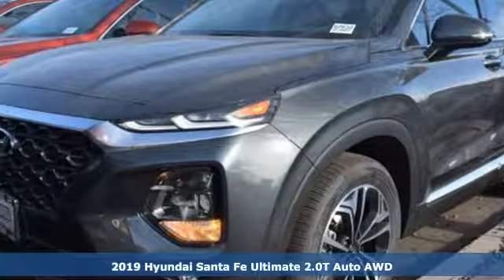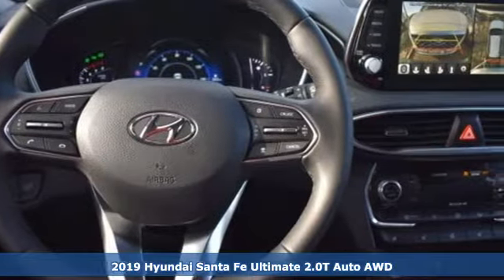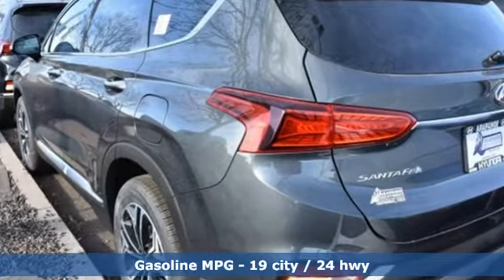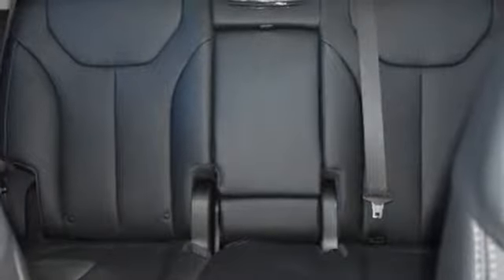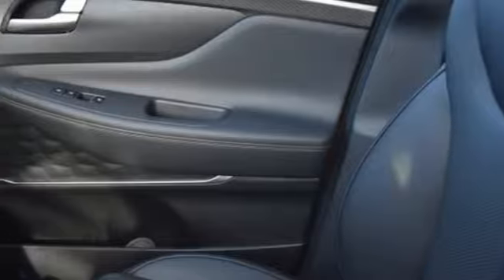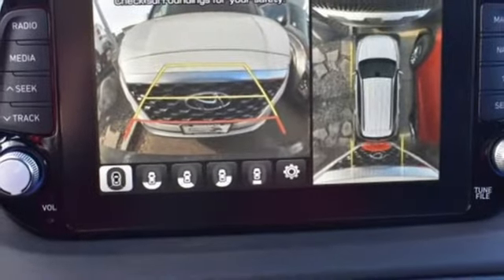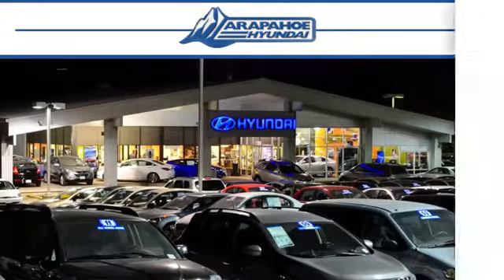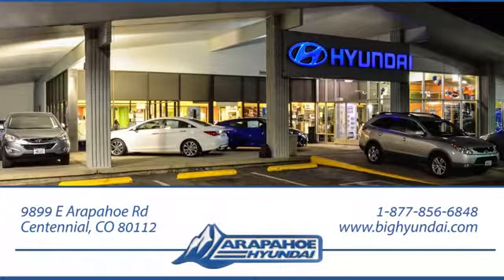New 2019 Hyundai Santa Fe Denver CO Centennial, CO #62632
Year: 2019
Make: Hyundai
Model: Santa Fe
Trim: Ultimate 2.0T
Engine: 2.0L 4-Cylinder Turbocharged
Transmission: Automatic
Color: Black
Interior: Black/Black
Stock #: 62632
VIN: 5NMS5CAA7KH062632
Drive Mode, Immobilizer, Proximity Key with Push Button Start, Heated side mirrors, Door handle welcome lights, Fog Lights, 8-way Power Driver Seat Plus 2-way lumbar support, Heated Front Seats, Power Windows with front auto- down/up, SiriusXM HD Radio VR, Blue Link Connected Car System 7-inch TFT LCD instrument cluster, Rear Occupant Alert, Parking Distance Warning, 18a€ Alloy Wheels, Roof Side Rails, Hands-free Smart Liftgate, Dual Automatic Temperature Control with CleanAir ionizer & Predictive Logic, Leather-wrapped Steering wheel and shift knob, Sliding Second Row Seats with Cargo Area release, Manual Rear Side Sunshades, Auto dimming inside rearview mirror with HomeLink and Compassinfinity premium audio with 12-speaker including subwoofer, External Amplifier, ClariFi Music Restoration Technology and Quantum Logic surround, Panoramic Sunroof, LED interior lights, LED headlights, LED taillights, LED Fog lights, Side Mirrors with turn-way signals, Satin Chrome Exterior door handles, Acoustic laminated Glass (Front side Glass), Leather seating surface, 8-way Power, Height-adjustable, passenger seat, premium door sill plates, Surround View Monitor, Rain-sensing wipers, Heated Steering wheel, IMS for driver seat, Power Driver seat plus 4-way lumbar support and cushion extension, Ventilated Front seats, Heated rear seats, 115-volt Power outlet, Full Color heads-up display, 8a€ touchscreen navigation system, Wireless device charging Price includes: $500 - Military Program. Exp. Exp. 01/02/2019, $1,500 - Retail Bonus Cash. Exp. 01/02/2019, $500 - Sales Event Cash. Exp. 01/02/2019

Address:
9899 E Arapahoe Rd